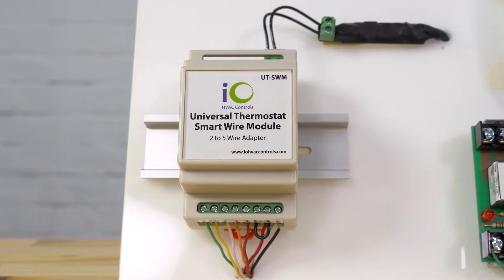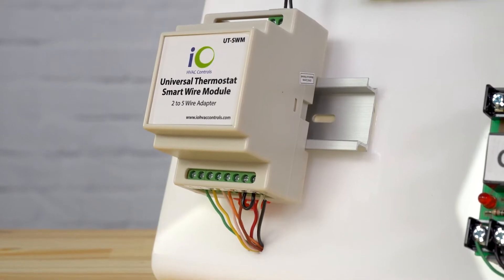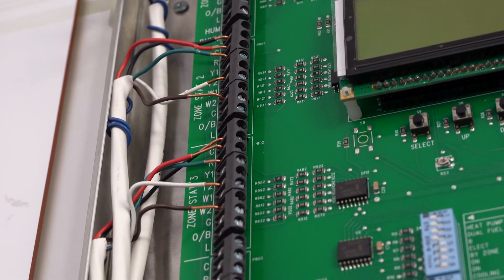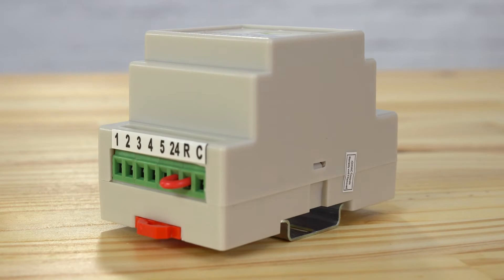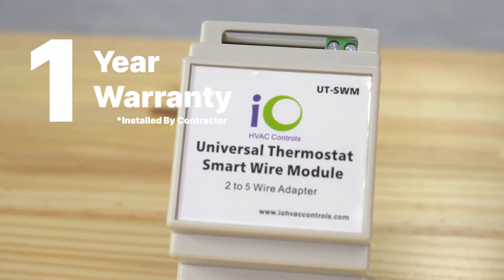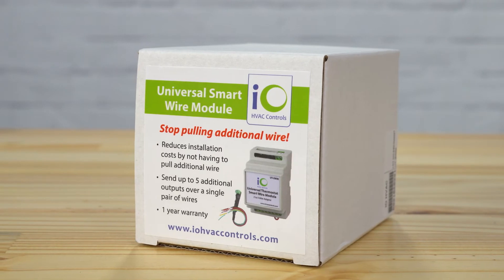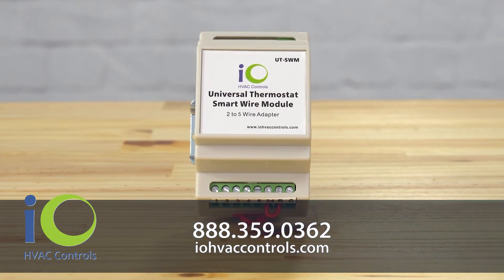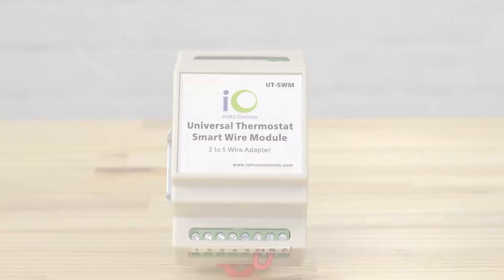UT-SWM- Universal Smart Thermostat Module Turns 2 Wires Into 5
The UT-SWM, Universal Thermostat Smart Wire Module is an innovative and low-cost solution for any application where you need to control up to five (voltage free) digital outputs and only have a single pair of wires between two locations such as a thermostat and HVAC system.

Features

• Reduces installation costs by not having to pull additional wire

• Allows up to five digital outputs to be sent on the 24 volt signal wires

• Supports both heat pump and conventional HVAC systems

• Compatible with virtually all major thermostat brands

• Includes compact sender module and relay receiver module